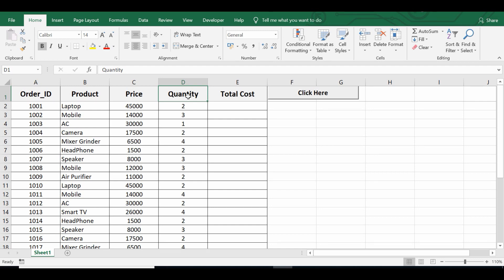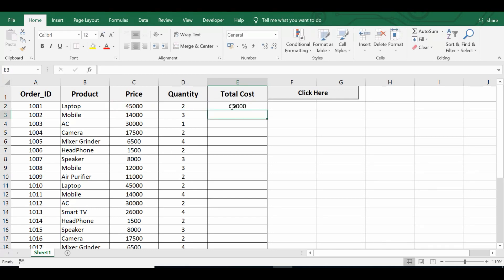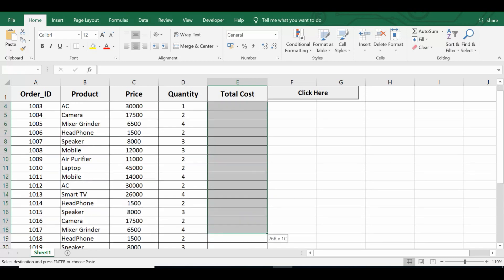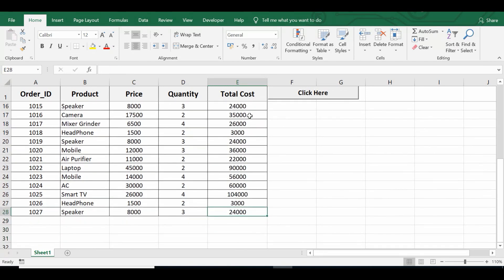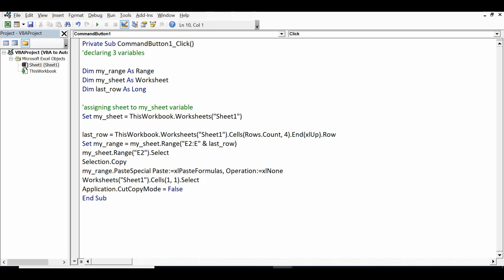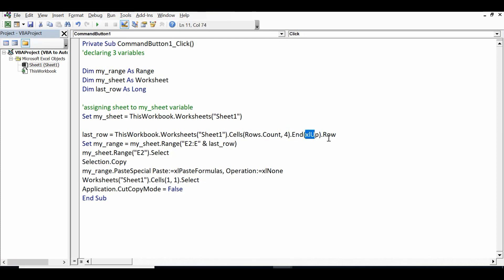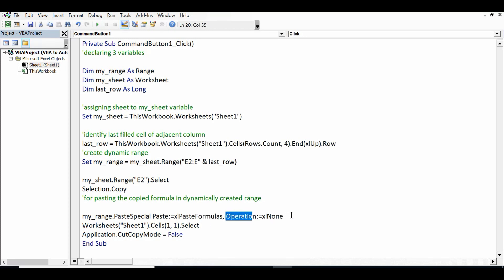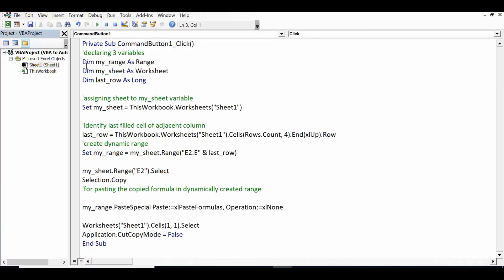Autofill using VBA Code - Autofill Formula down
This Excel VBA Tutorial Explains how to autofill down to last row.
We can use VBA Code to Autofill dynamic range. Also, we can autofill formula to last row.